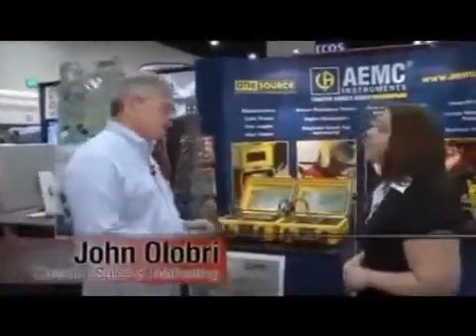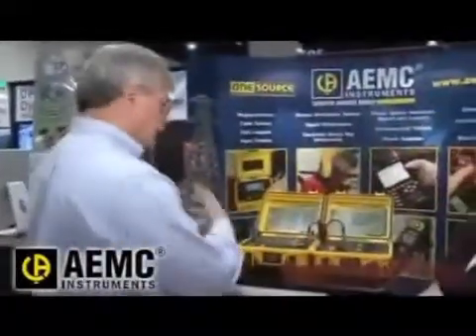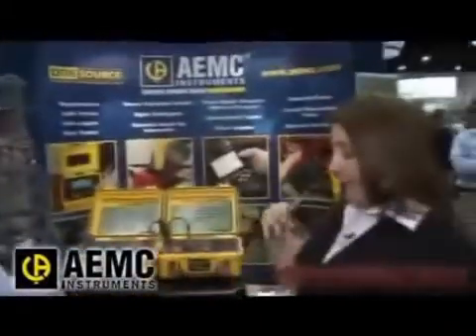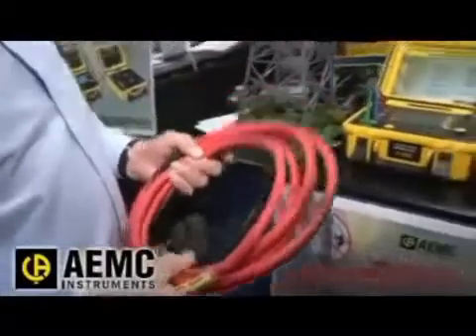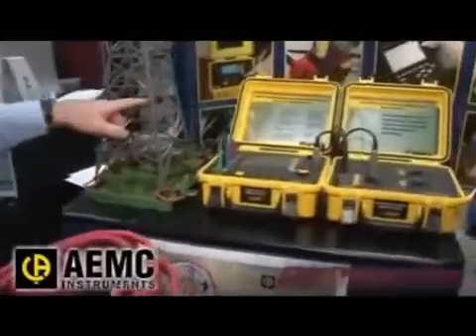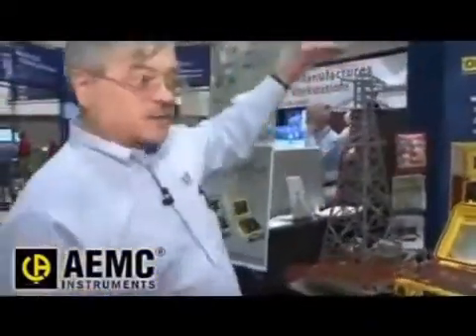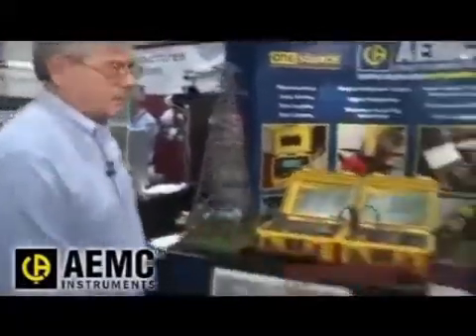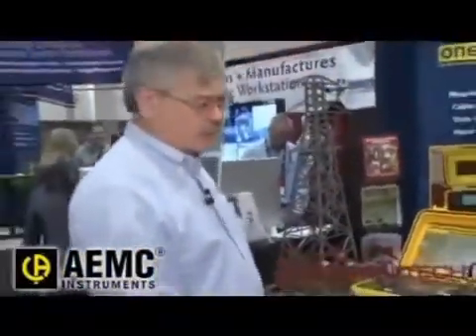AEMC Instruments 6472 Ground Tester Tower Testing with 6472 and 6474